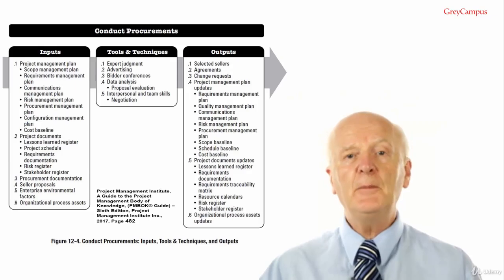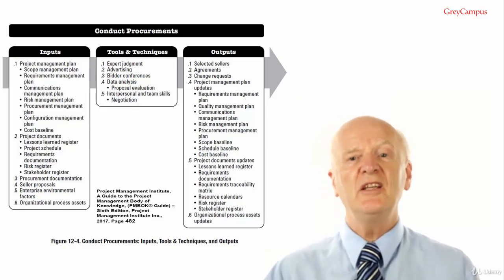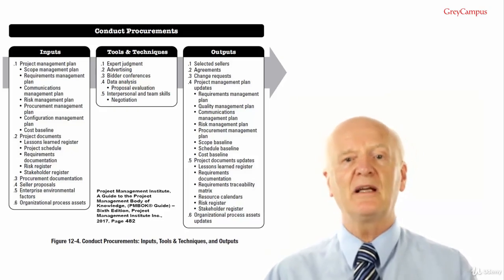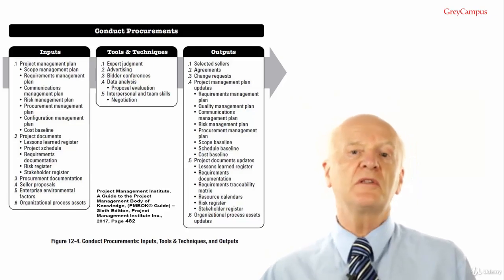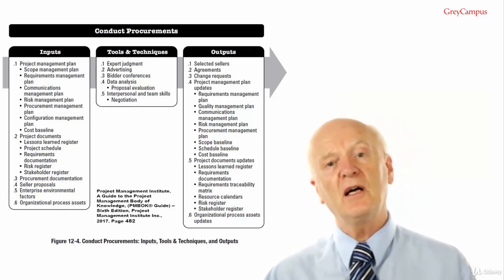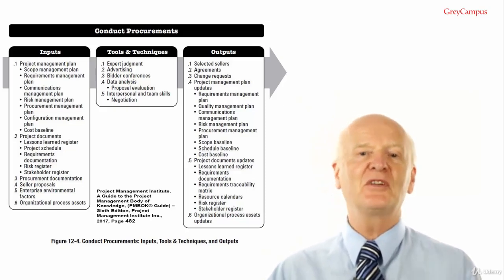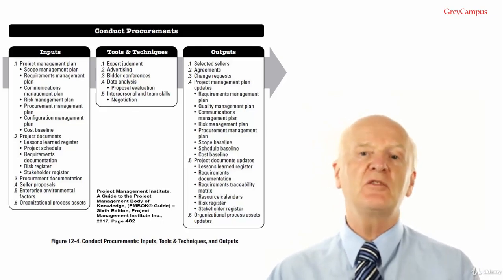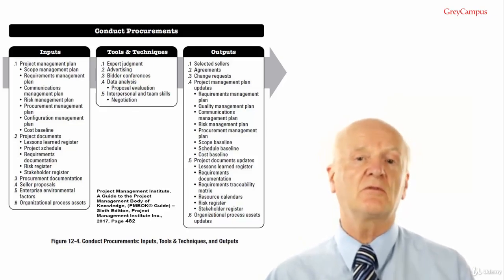13 070 Conduct Procurements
13 Project Procurement Management